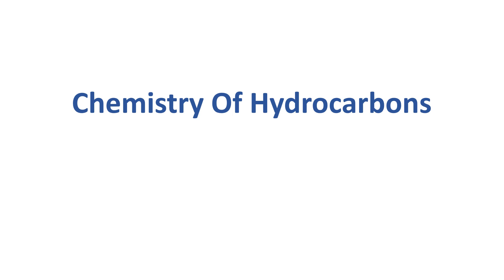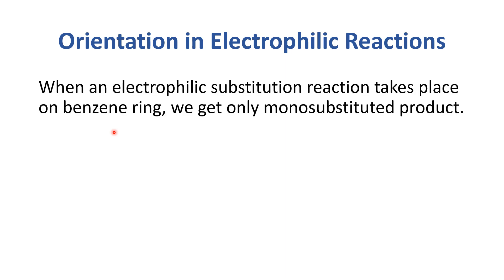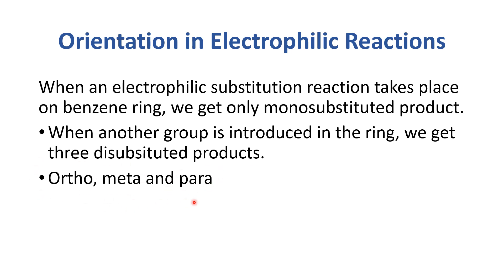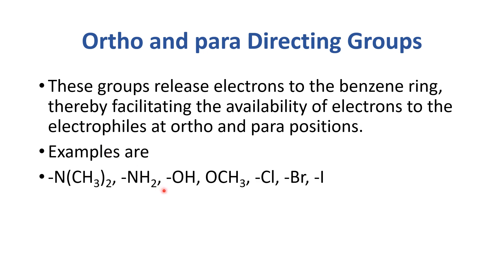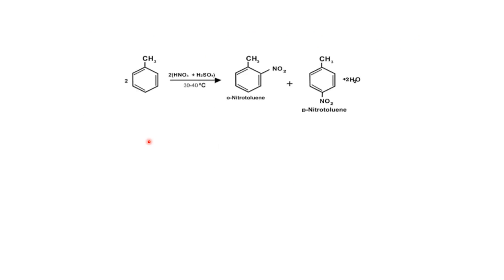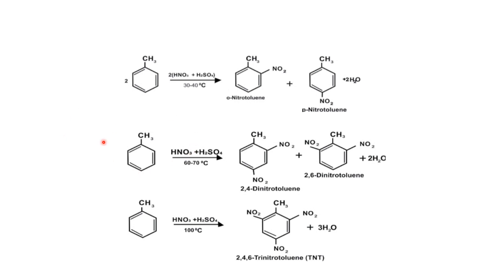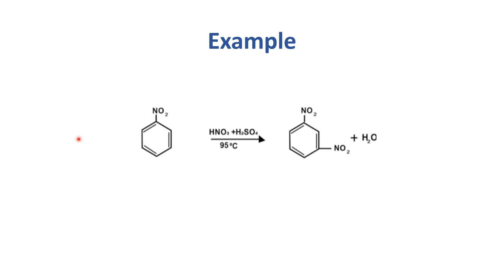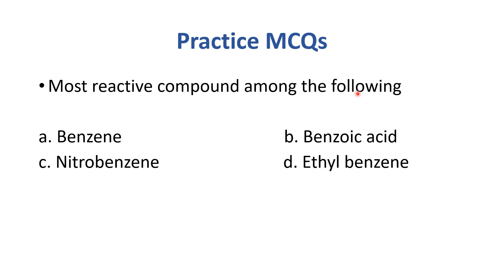MDCAT Preparation Biology Lectures 2023 | 13 Orientation In Electrophilic Reactions | Ace MDCAT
Ace MDCAT Chemistry Lectures by KEMU Future Doctors.

Unit 14
Chemistry Of Hydrocarbons

Lesson 13
Orientation In Electrophilic Reactions